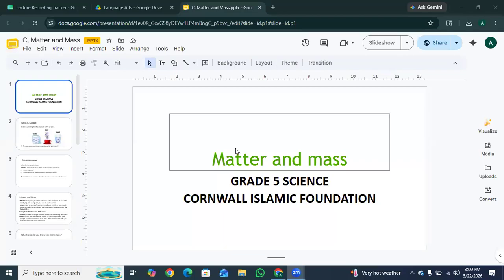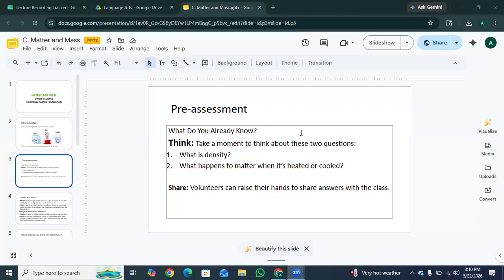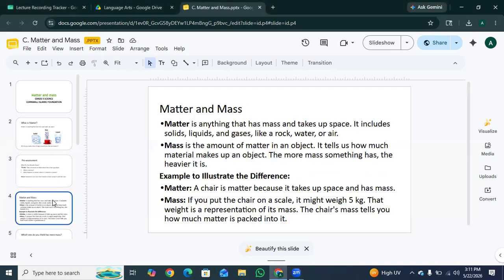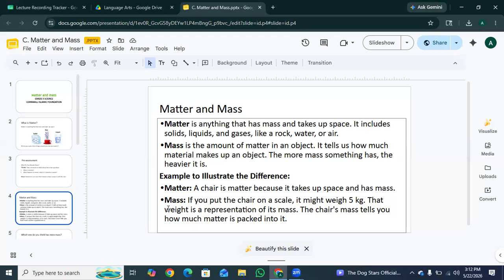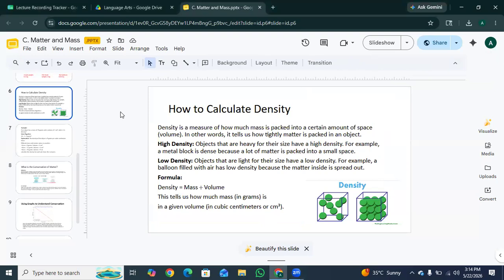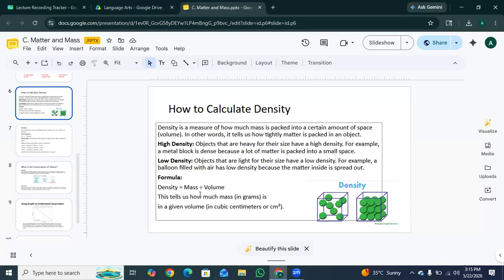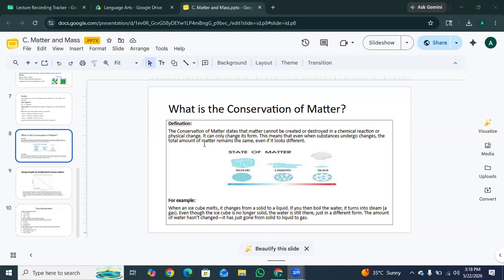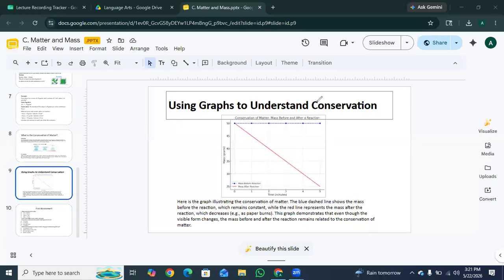D Matter and mass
**⚛️ Matter & Mass | Density & Conservation of Matter 🧪✨**

In this video, students will learn about **matter, mass, density, and conservation of matter** with simple explanations and examples!

Understand:

* What is **matter ⚛️** and **mass ⚖️**
* How to calculate **density 📏** using the formula

genui{"math_block_widget_always_prefetch_v2":{"content":"\text{Density} = \frac{\text{Mass}}{\text{Volume}}"}}

* Difference between **high density** and **low density** objects
* **Conservation of matter 🔄** – matter cannot be created or destroyed
* Examples like **ice melting into water ❄️💧**

🎯 Fun activities, calculations, and easy science learning for students!